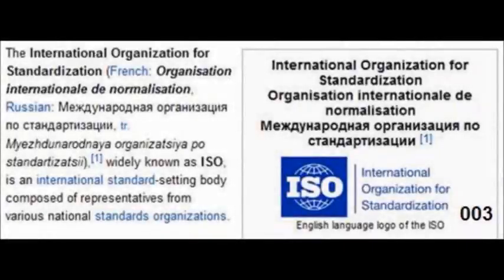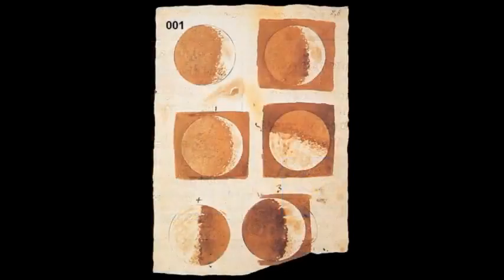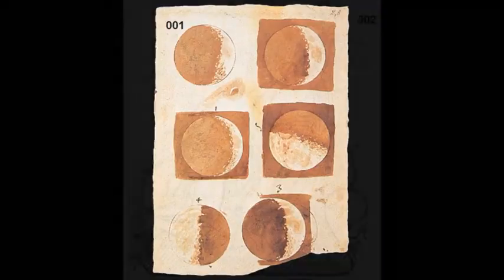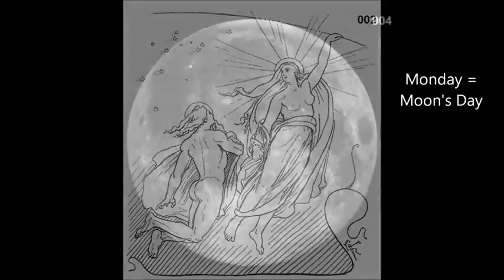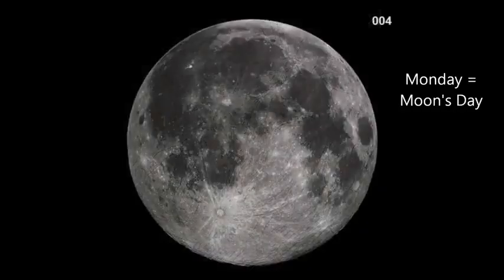Names of Days & Months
swag Films in the persuit of knowledge fun educational and entertainment purposes only☞ Please do your own research and engage full due dilligence to enable your own conclusions always. Thank you!🕊✨

PLEASE NOTE: This Channel is NOT and has NEVER been Monetised so do not give "Swag" zero value bills of exchange to any 'impersonator$' of this channel as I do not ask for any $ only your due dilligence as the TRUTH is for everyone and you shouldnt have to pay for it🕊

The videos on this channel are NOT FOR PROFIT education entertainment and fun purposes only that specifically does not constitute legal or financial advice. This channel does not provide recommendations for and those looking for investment or legal advice should seek out a registered professional. This channel is not responsible for actions taken by viewers and this content should not be used as a basis for your own due dilligence.